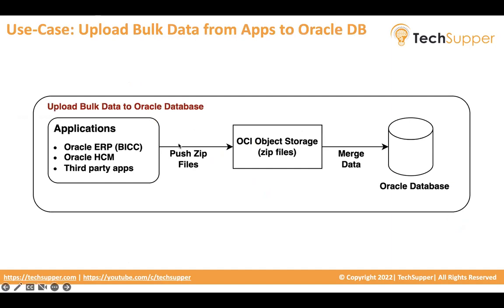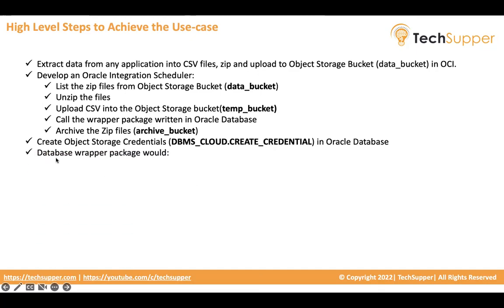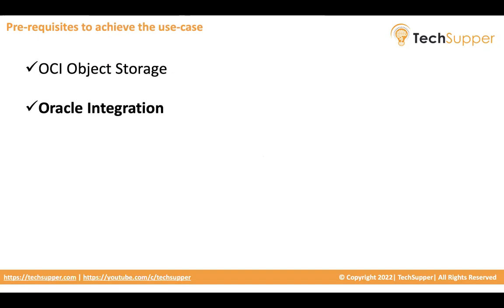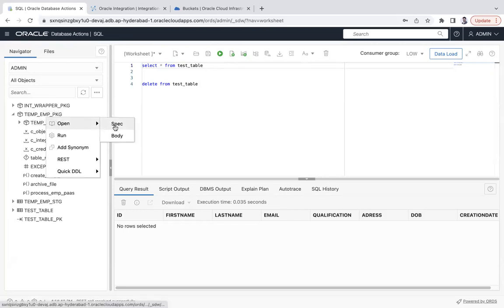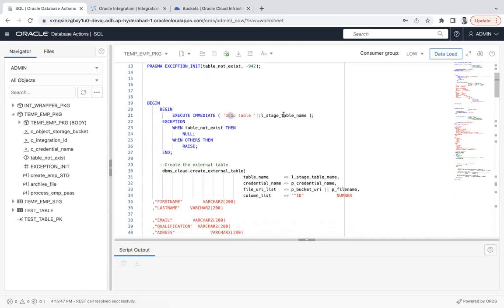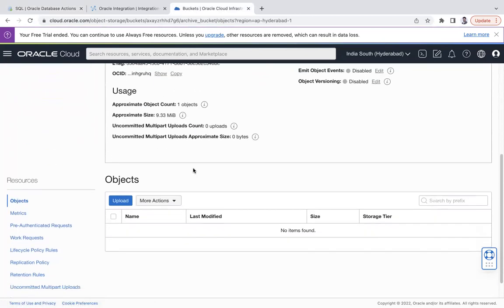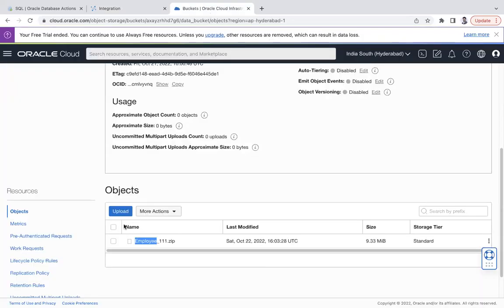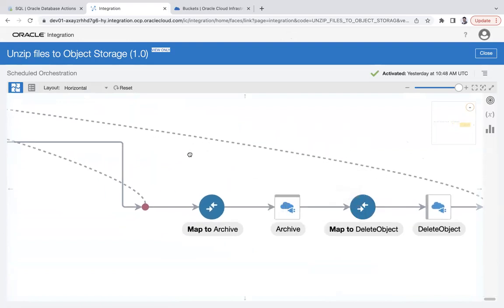Uploading bulk data to Oracle DB using Oracle Integration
In this video, I'll demonstrate how to pick up the zip file from OCI Object Storage and load data into Oracle DB using Oracle Integration and the DBMS_CLOUD package.

The following is explained and demonstrated in this complete video:

👉 Explanation of the use-case 01:02
👉 Solution architecture of the use-case 02:02
👉 High-level steps to achieve the use case 04:32
👉 Pre-requisites to accomplish the use case 06:42
👉 Walkthrough of the package written to load data into OCI Object Storage 07:42
👉 Oracle Integration walkthrough developed to achieve the overall solution 10:52